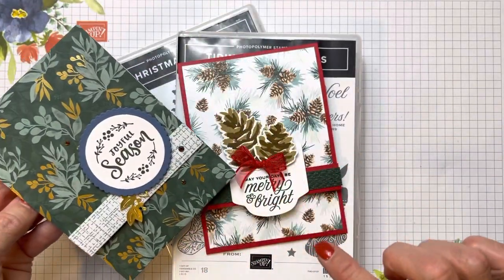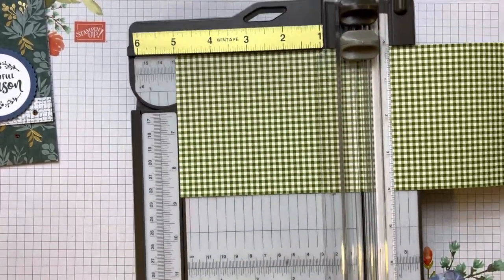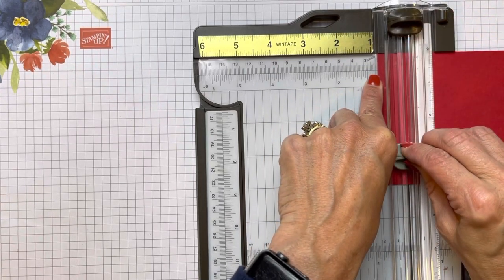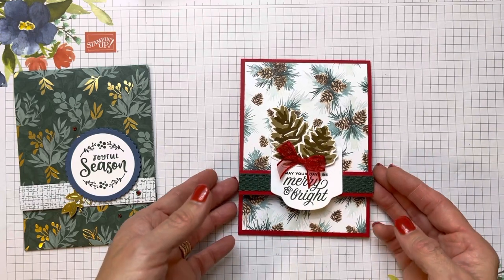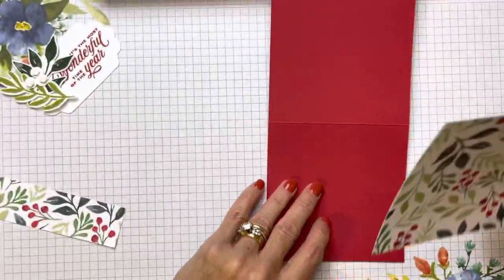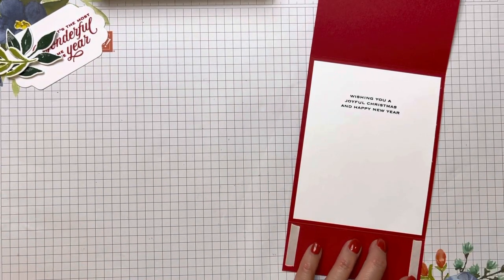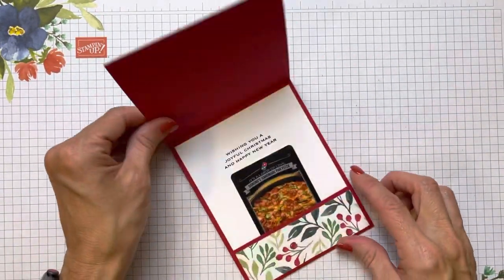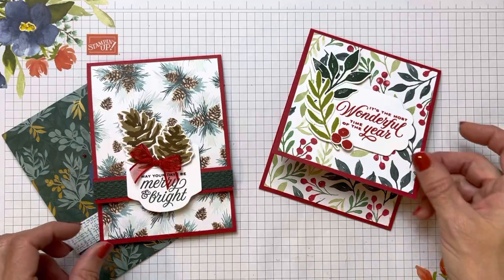Stampin' UP! Gift Card Holder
Learn how to make a Gift Card Holder using the Stampin' UP!

Measurements:
The one made with a 4" x 12" piece of card stock: Score on the 12" side at 3/4", 5, and 10-1/2" and add the 3-3/4" x 4" DSP to the front and 1-1/4" x 3-3/4" DSP to the inside pocket. Add a 1/2" x 4" embossed strip of Evening Evergreen card stock. The inside white panel is 3-3/4" x 5-1/4".

The one made with a 4-1/4" x 11" piece of card stock: Score on the 11" side at 1-1/2" and 6-3/4" and add a 4" square piece of DSP to the front and a 1-1/2" x 4" strip of DSP to the inside pocket. The inside white panel is 4" x 5".

• Painted Christmas 12" X 12" (30.5 X 30.5 Cm) Designer Series Paper [156292]